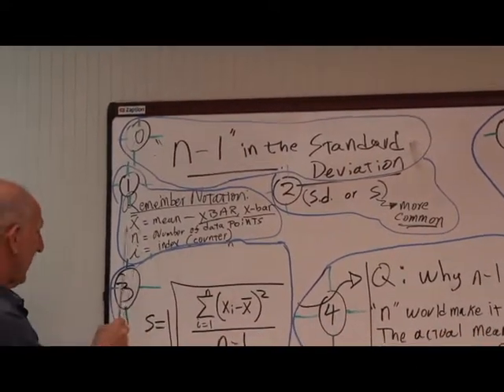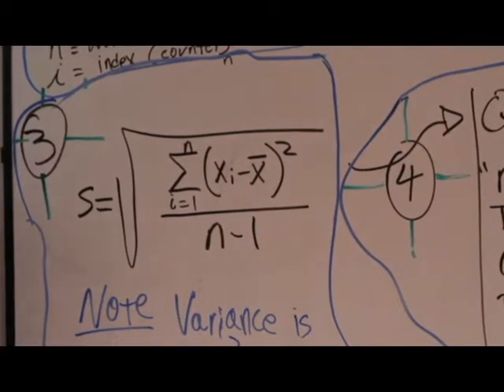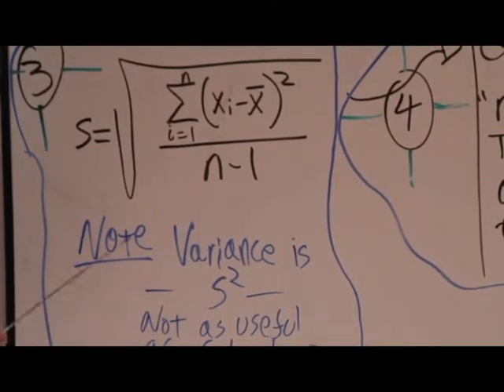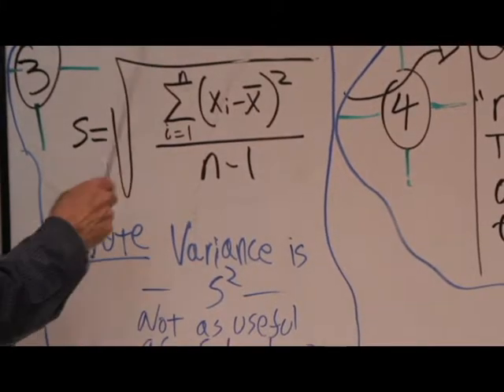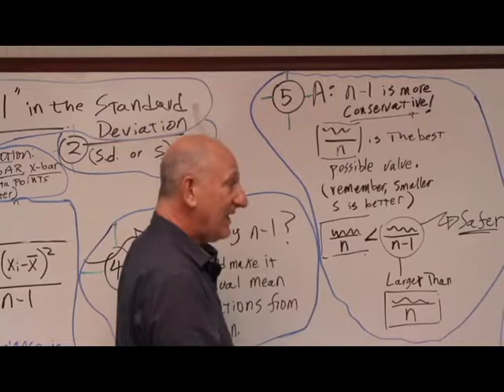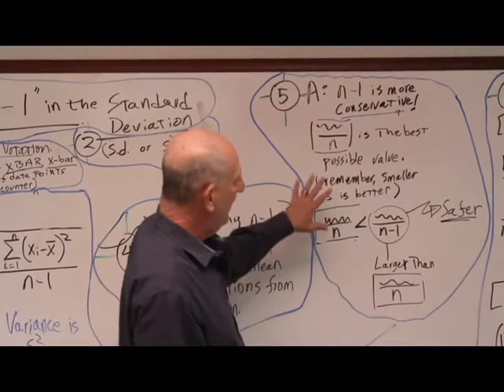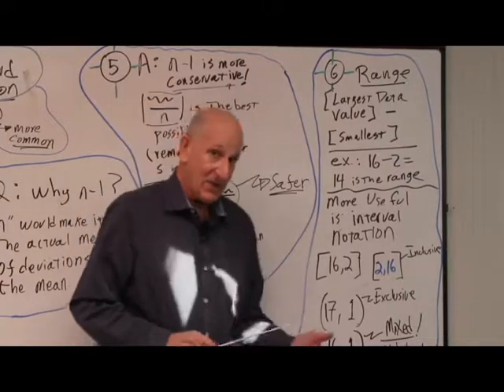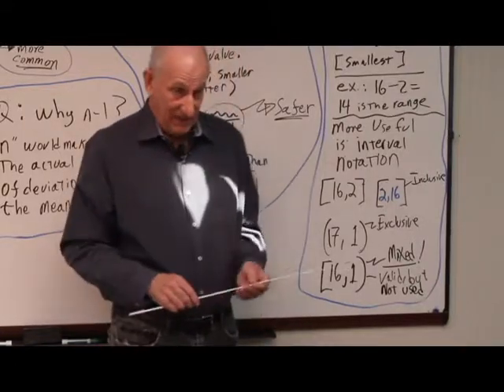IBUS 620 Notes On Measuring Variation